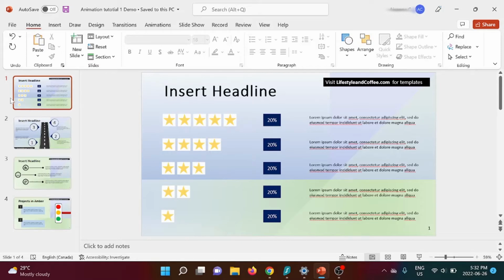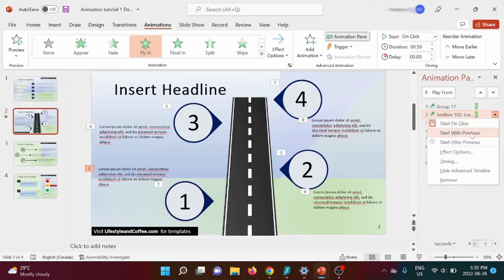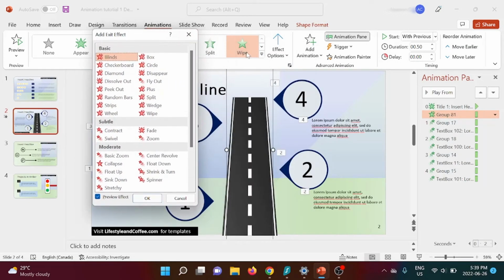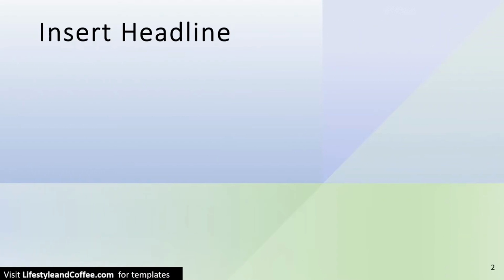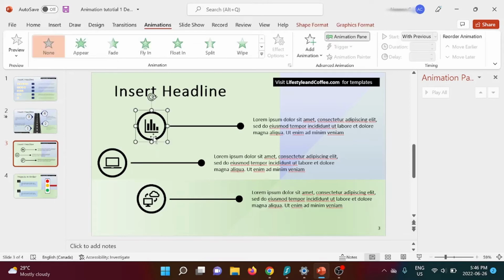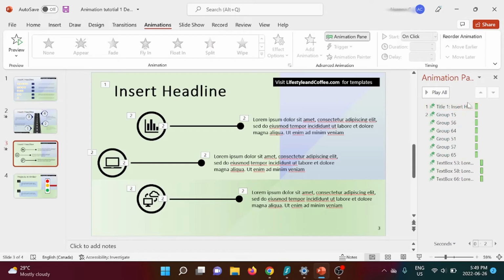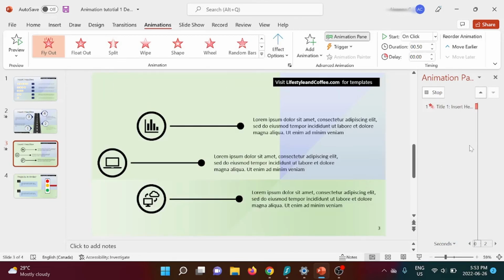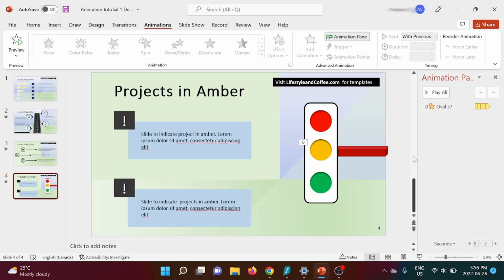PowerPoint Basic Animation Tutorial 1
Simple animation for PowerPoint
Basic PowerPoint Animation Tutorial
PowerPoint Animation